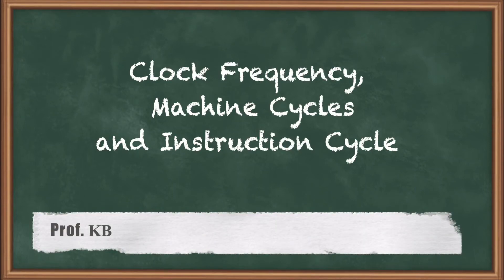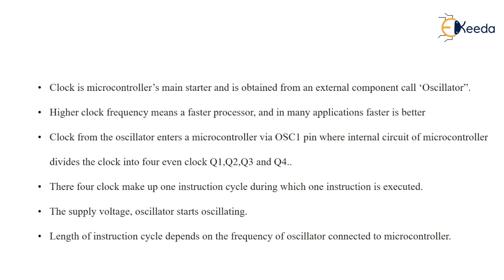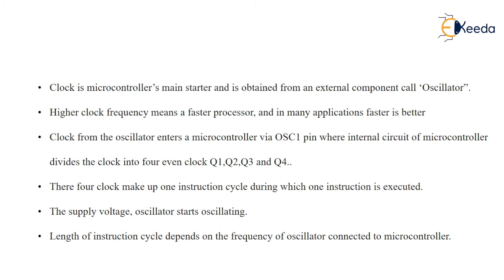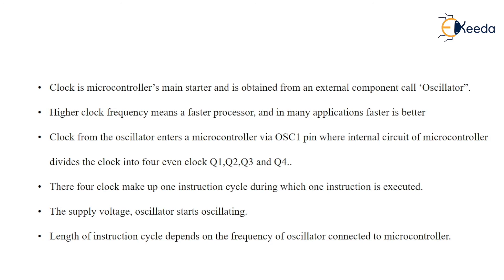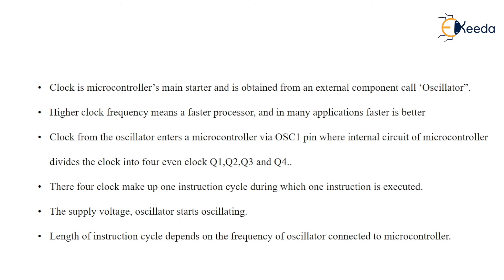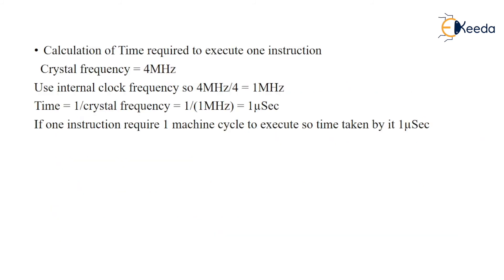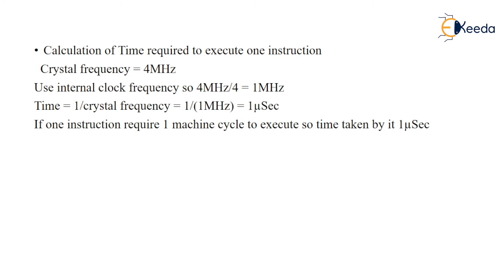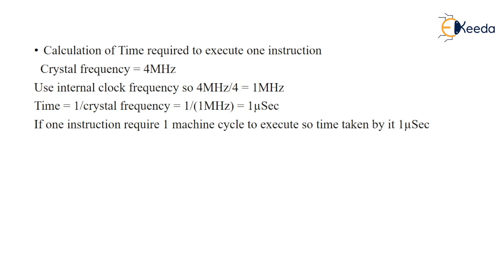Clock Frequency, Machine Cycles and Instruction cycle - Introduction to Microcontroller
Video Name - Clock Frequency, Machine Cycles and Instruction cycle

Chapter - Introduction to Microcontroller

Happy Learning